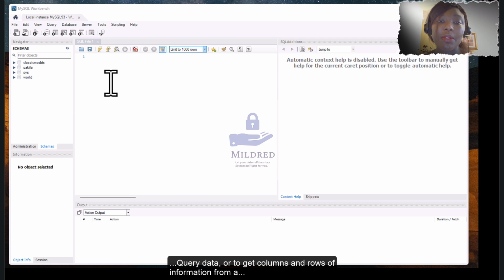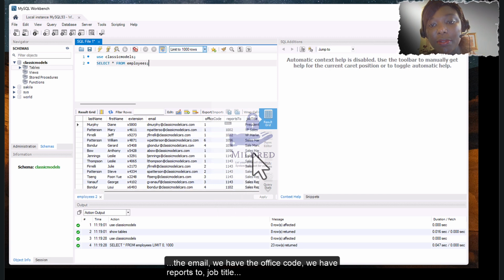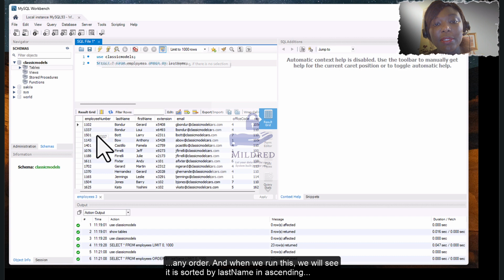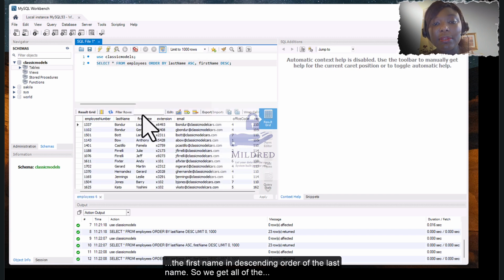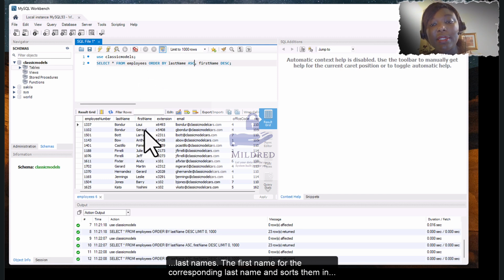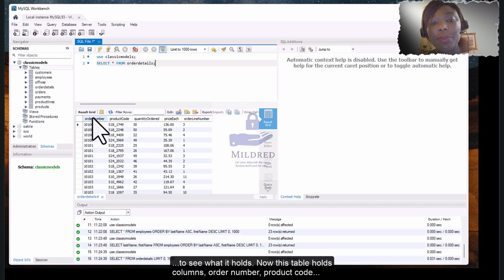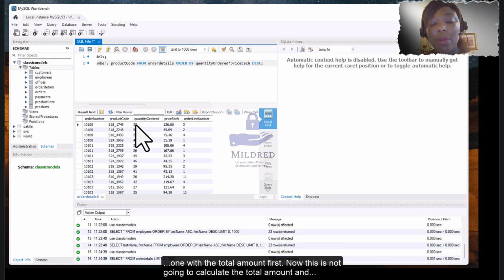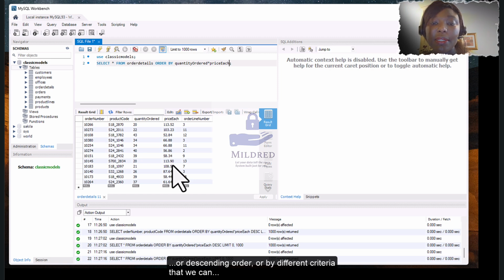Week 1: Lesson 2 - SQL sorting data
This is a beginner's introduction to RDBMS and MySQL. In this lesson, we look at how to sort data in our Query.
Sorting data in MySQL is done using the ORDER BY clause in a SELECT statement. This allows you to arrange query results based on one or more columns in either ascending (ASC) or descending (DESC) order.

By default, ORDER BY sorts results in ascending order.

You can sort by numeric, text, or date columns.

You can sort by multiple columns to create prioritized sorting (e.g., sort by last_name, then first_name).

Example:
SELECT * FROM employees
ORDER BY department ASC, salary DESC;
This query sorts employees first by department (A–Z), and then by salary within each department (highest to lowest).

Sorting helps organize data for better readability and is often used for reports, dashboards, and user interfaces.